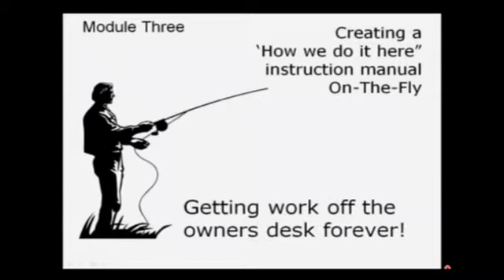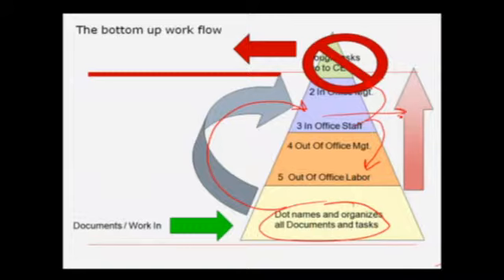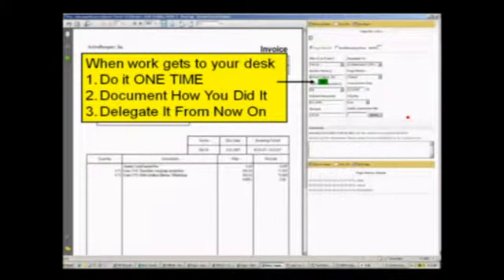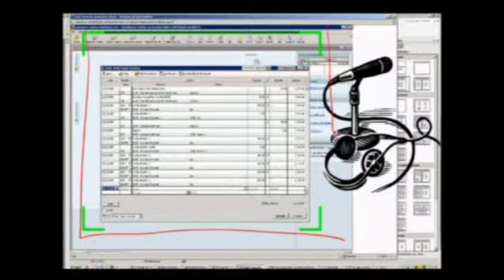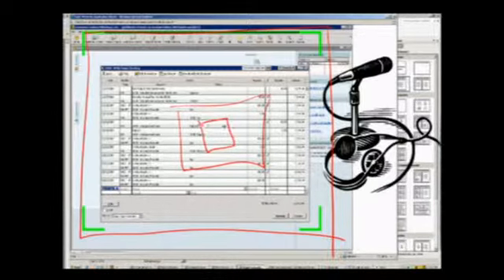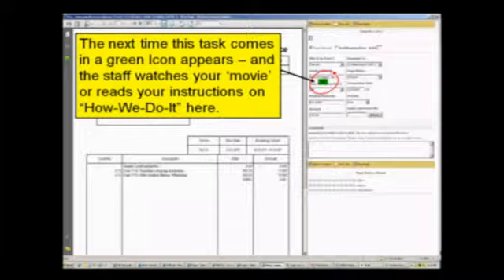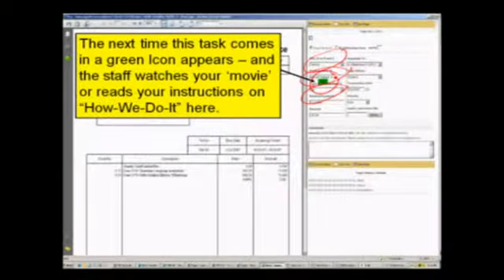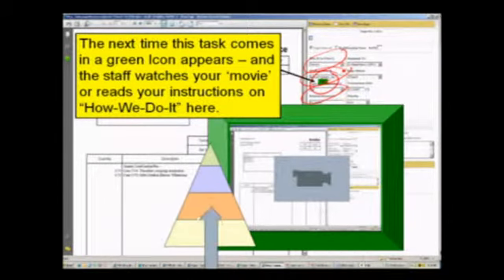Delegation Magic Training part 4